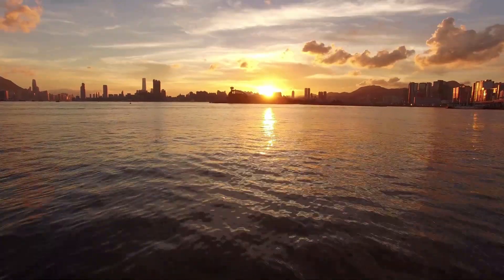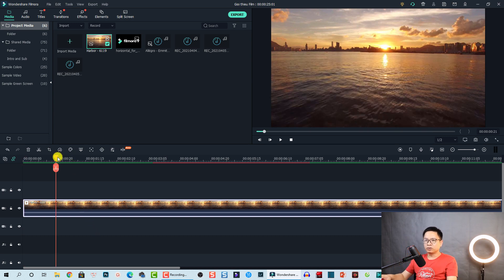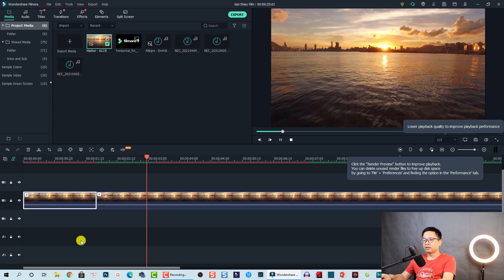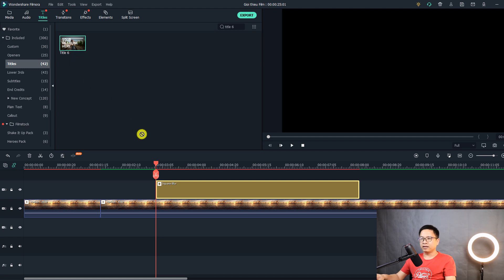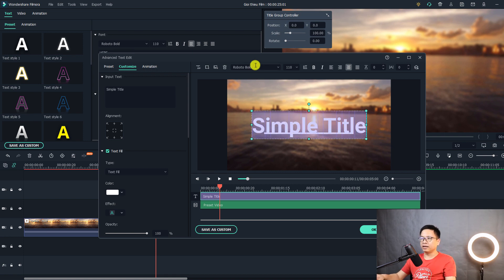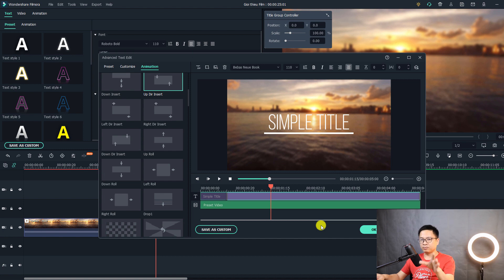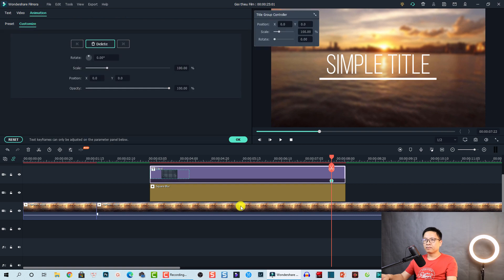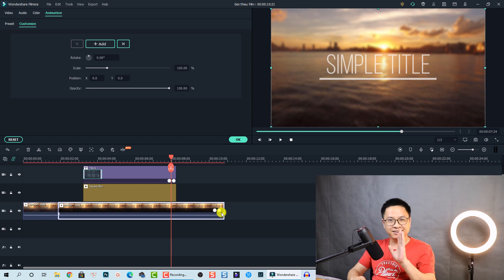How to Create Cinematic Simple Movie Titles in Filmora9 and Filmora X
This tutorial shows you how to create a cinematic simple movie titles in Filmora video editor (both Filmora9 and Filmora X).